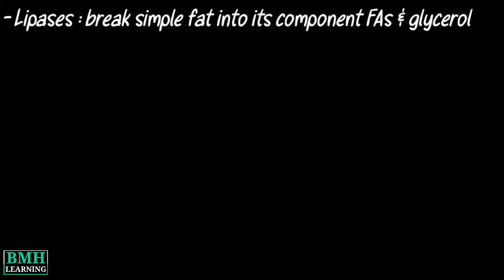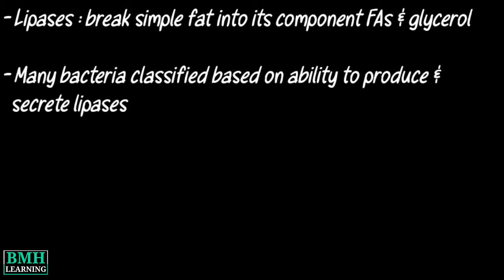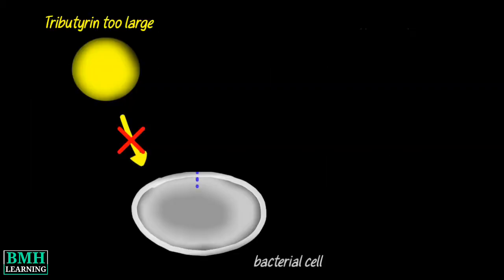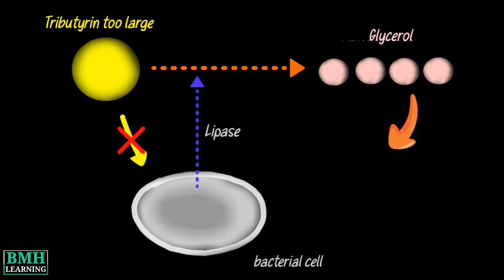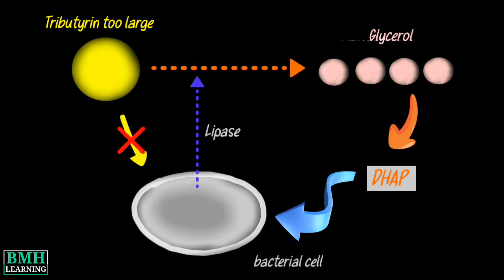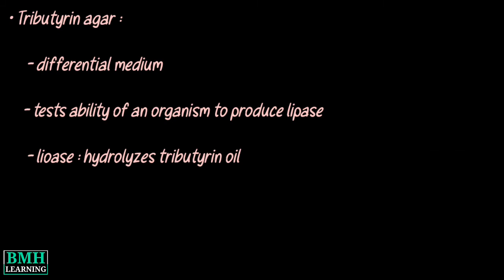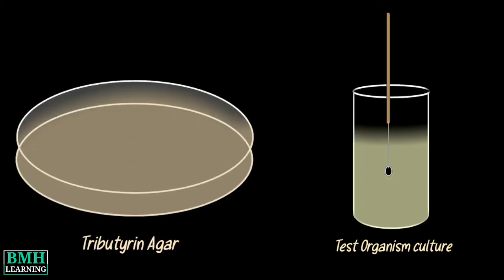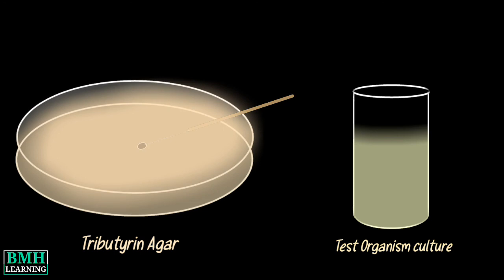Isolation Of Lipase Producing Bacteria | Tributyrin Agar | Lipid Hydrolysis Assay